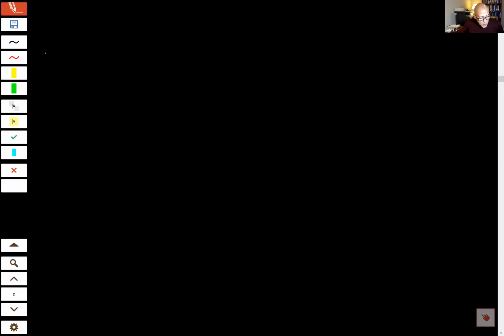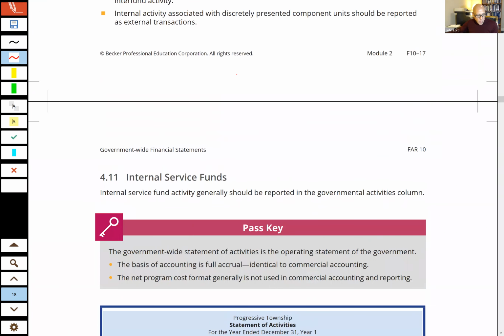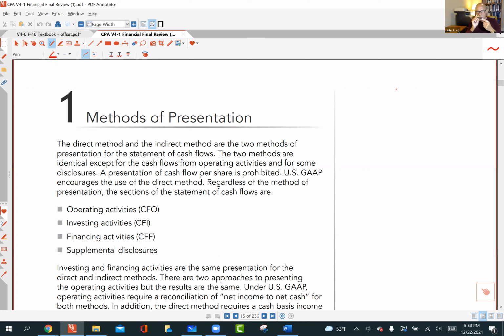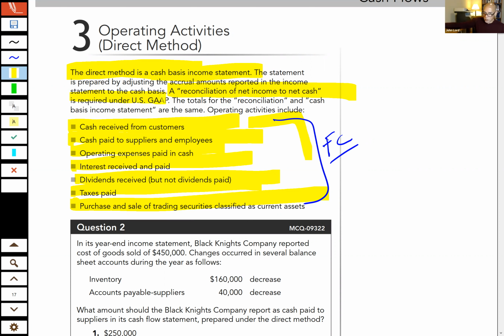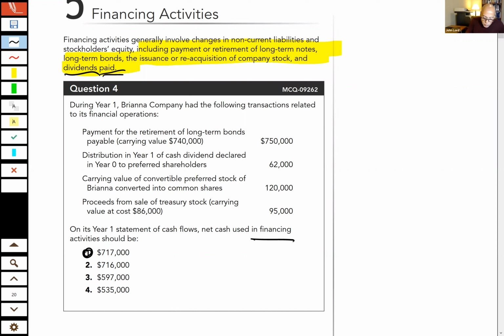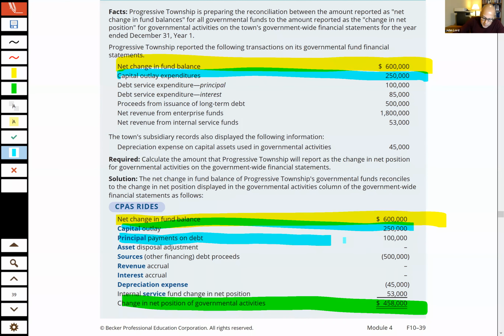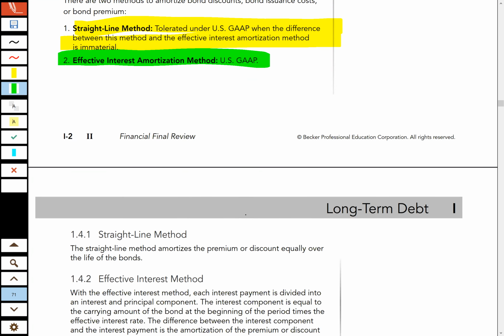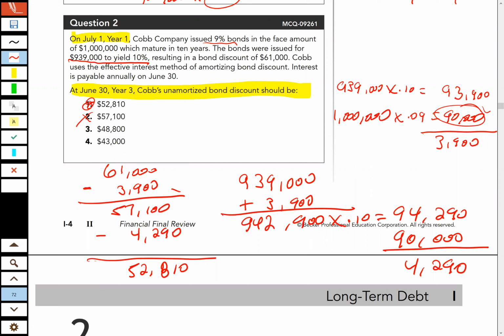Chapter 10 Completion and Final Review Lecture